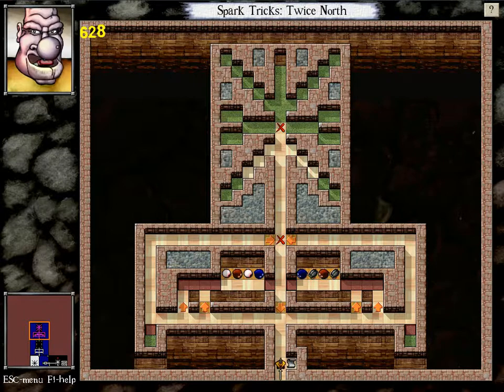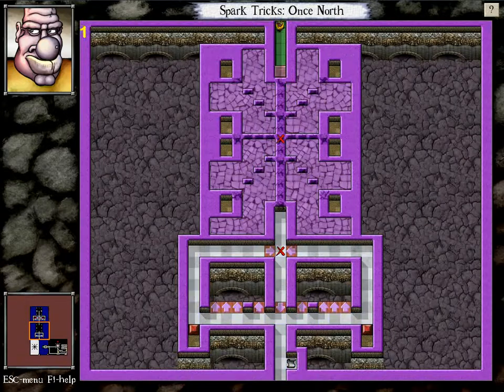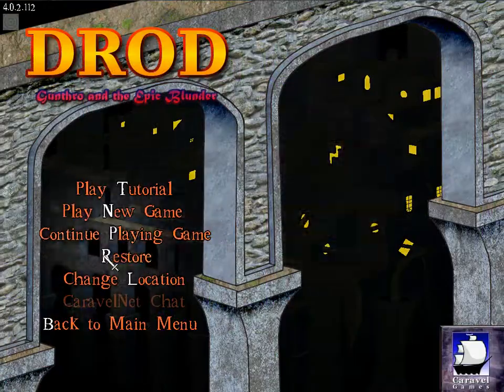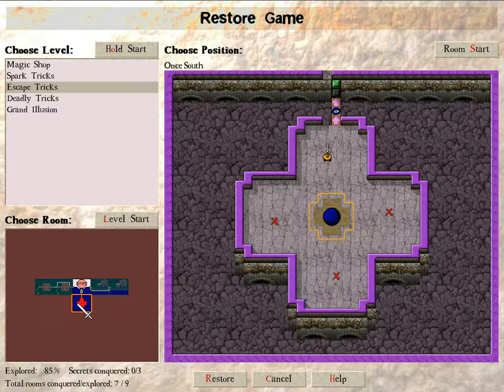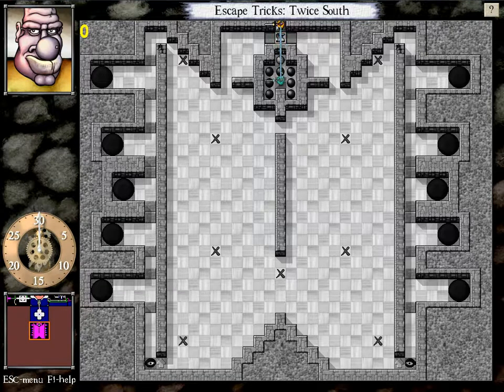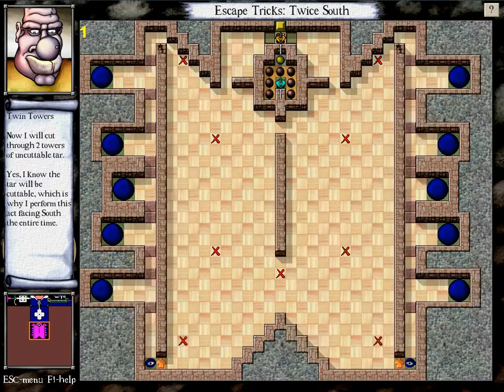Let's Play DROD: Magic Show [Part 12]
We use movement order to our advantage and conquer another secret room, while discovering one we didn't know existed.